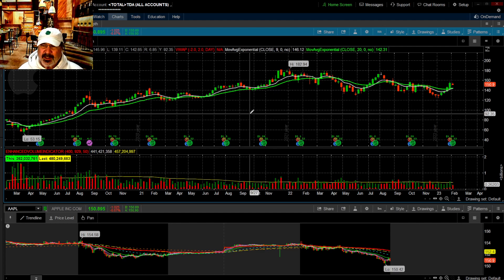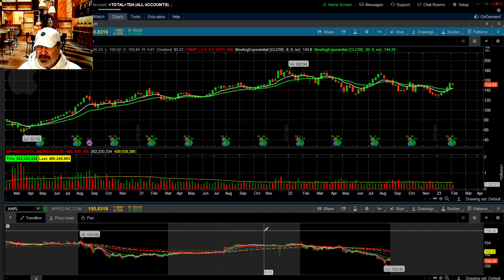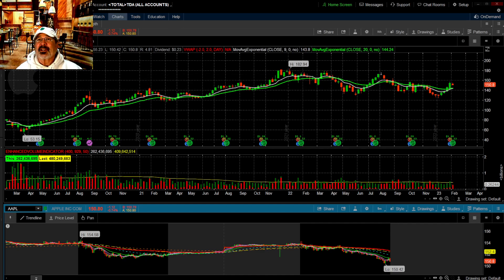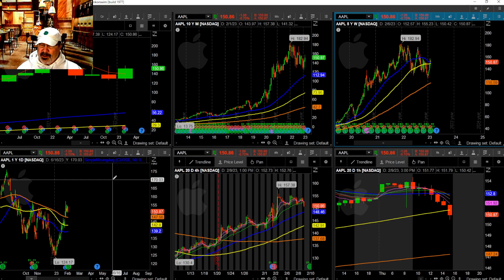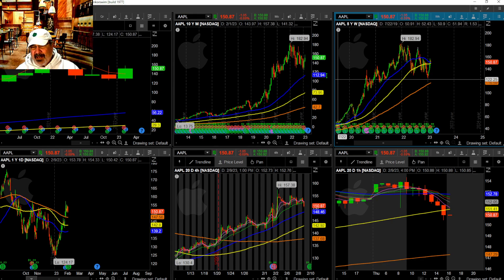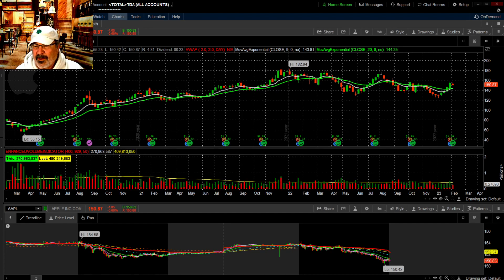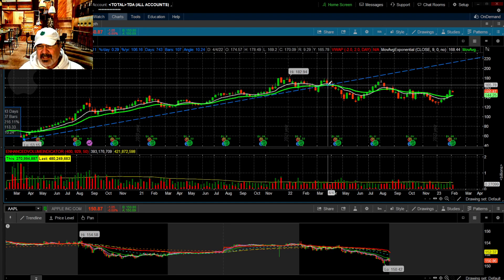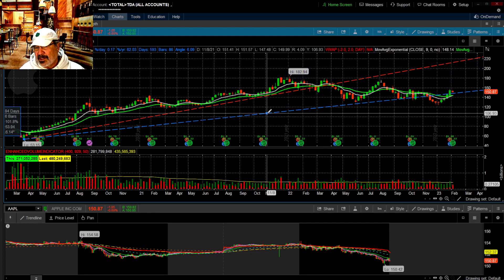We Tested Chart Secrets for PROFITS and Here's What Works! Ep 7